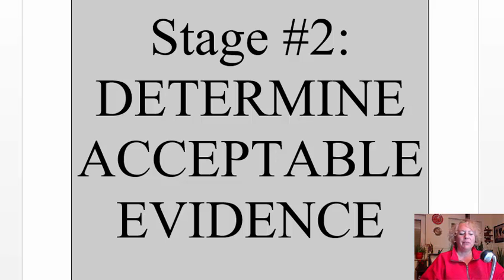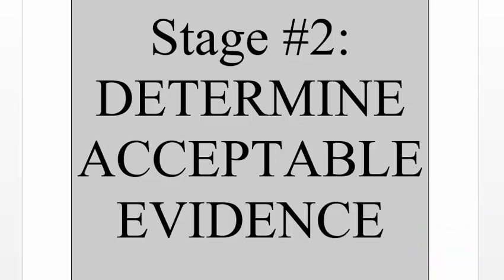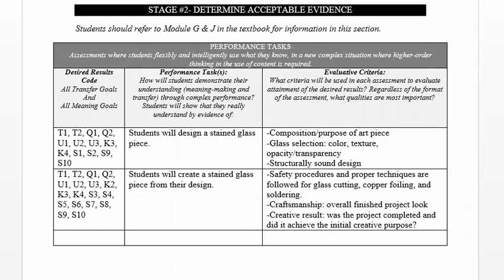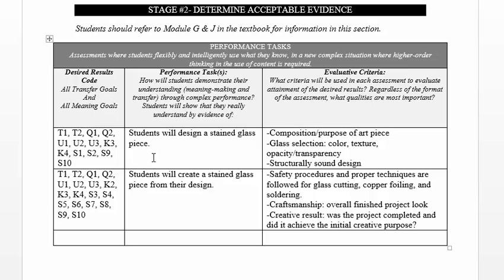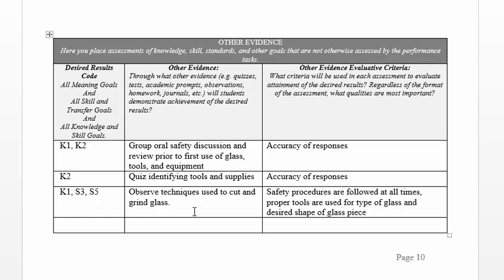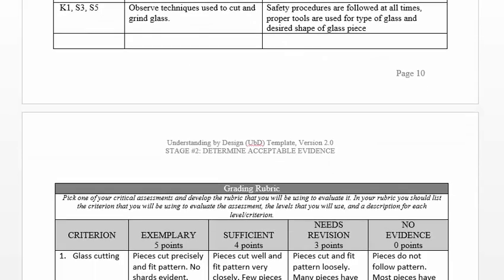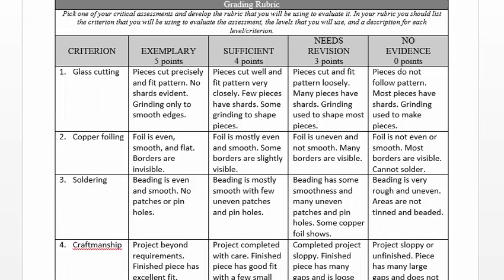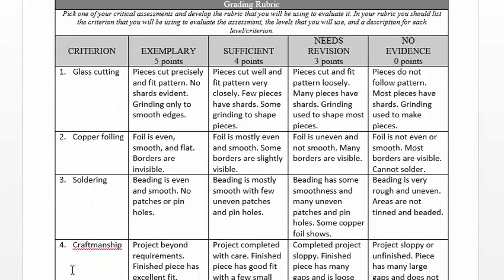UbD Stage 2 Template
Walk through a completed example of an UbD Stage 2 Template.